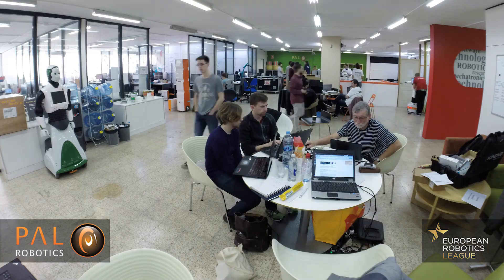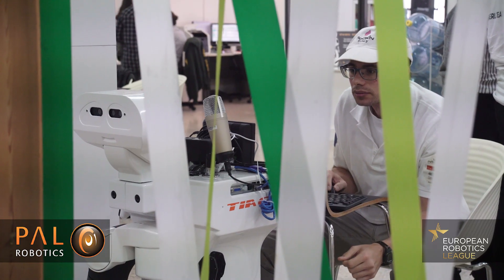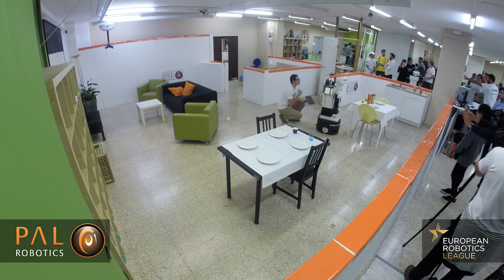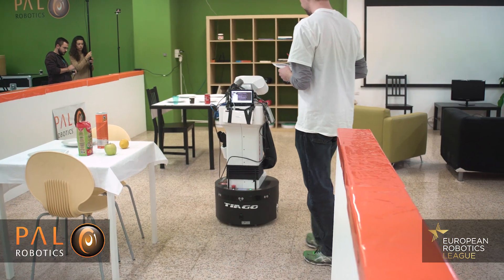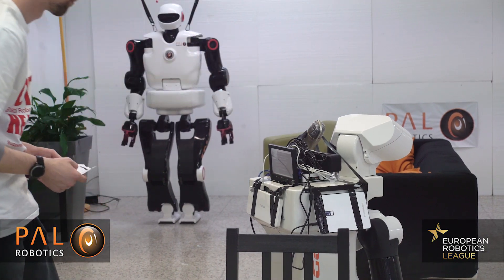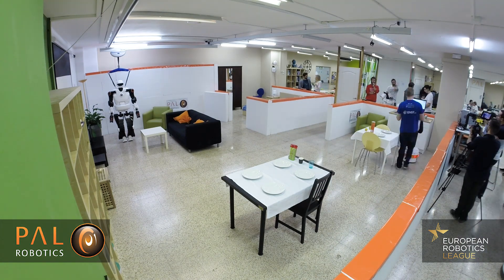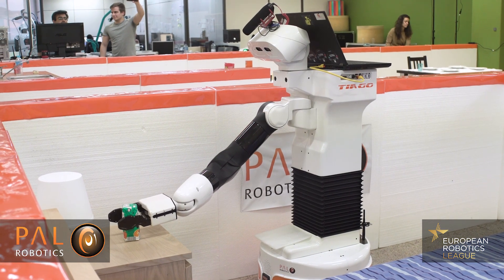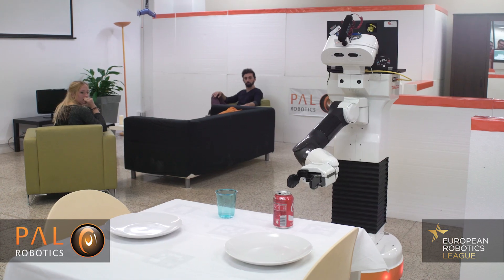European Robotics League - Service Robots Barcelona Tournament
PAL Robotics organised and hosted the first European Robotics League Local Tournament in Barcelona, in the Service Robots category. This video compiles the main impressions of the teams on this exciting ERL tournament.